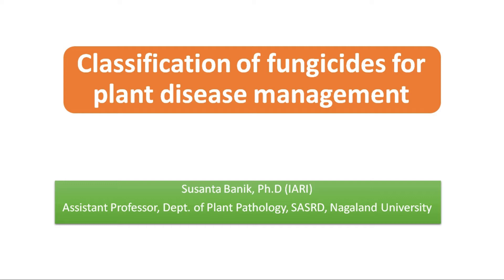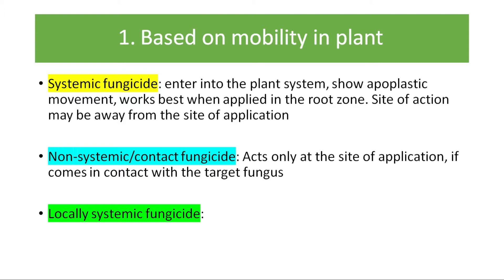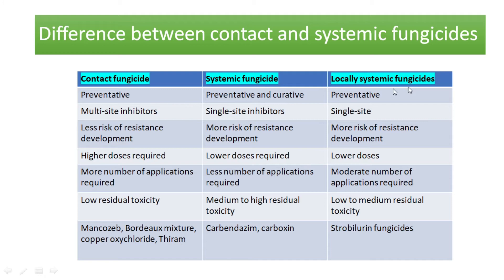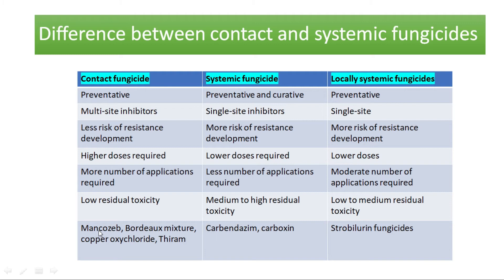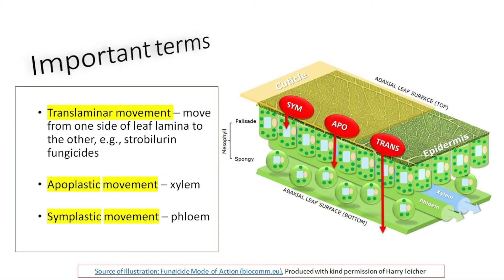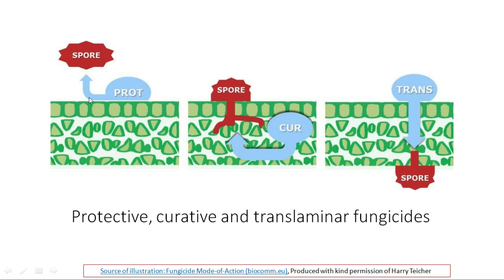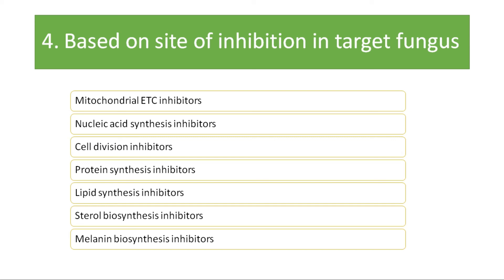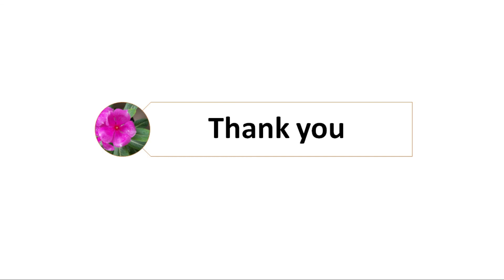Classification of fungicides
This video is all about classification of fungicides that are used for plant disease management. For simplicity of our understanding, we can classify fungicides on the basis of mobility in plant, general use, mode of action, site of inhibition in target fungi and chemical nature. The differences between contact fungicides, systemic fungicides and locally systemic fungicides are also discussed. Some important terms like translaminar movement of fungicides, apoplastic movement and symplastic movements are elaborated. More discussion on the chemical classes of fungicides will be held in subsequent video lectures.